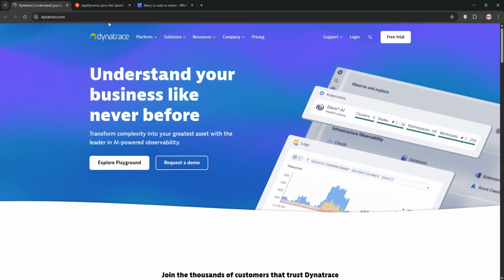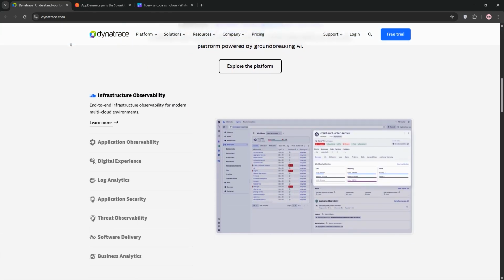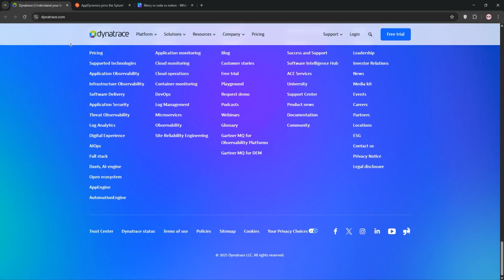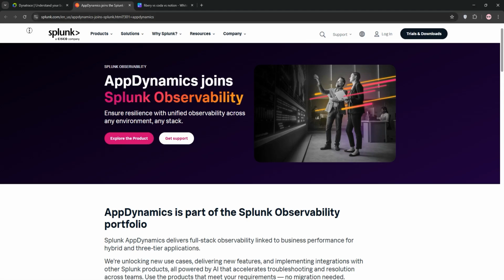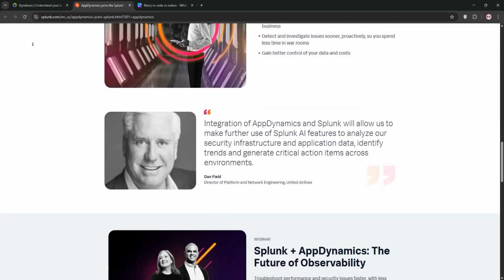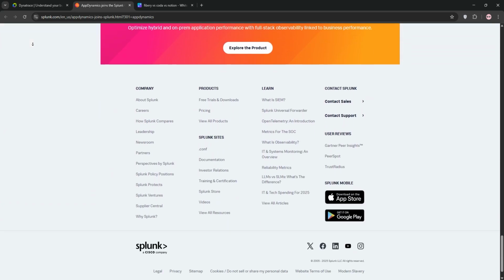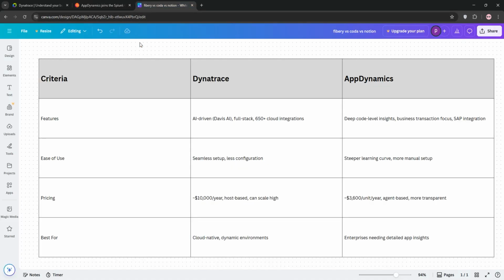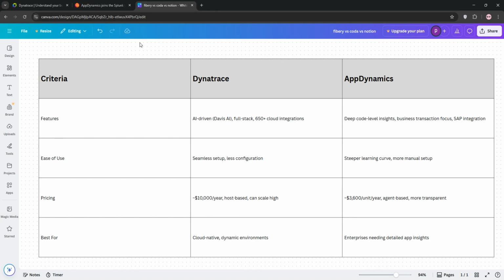Dynatrace vs Appdynamics | Which Application Monitoring Tool is BETTER In 2025?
If you’re a DevOps engineer, software developer, or IT professional trying to decide between Dynatrace and AppDynamics for your application performance monitoring needs in 2025, this full comparison is exactly what you need. In this video, I compare Dynatrace vs AppDynamics, analyzing their real-time monitoring capabilities, AIOps features, user interface, scalability, pricing, and real-world performance in 2025 to help you choose the best APM tool. Whether you’re focused on end-to-end application visibility, proactive problem detection, or seamless integrations with your tech stack, both Dynatrace and AppDynamics offer powerful APM solutions in 2025—but which one is better? By the end of this Dynatrace vs AppDynamics 2025 comparison, you’ll have a clear understanding of which platform is best for monitoring, troubleshooting, and optimizing your applications. If you’re searching for the best application performance monitoring tools, DevOps monitoring solutions, or observability platforms in 2025, this guide will provide all the insights you need to make an informed decision!